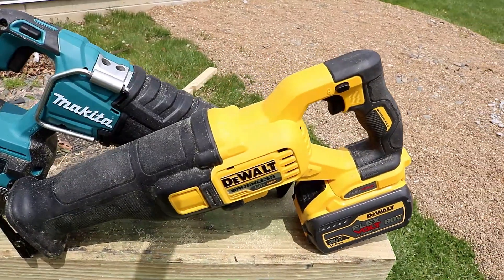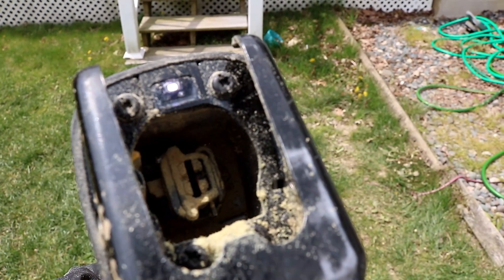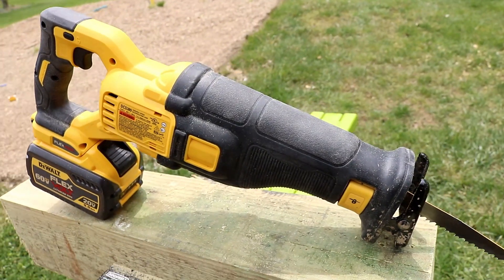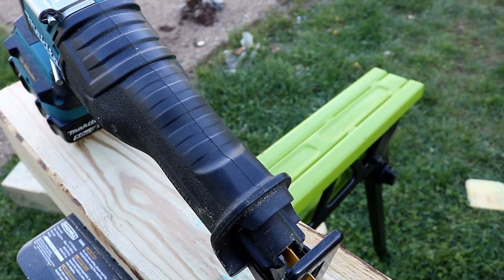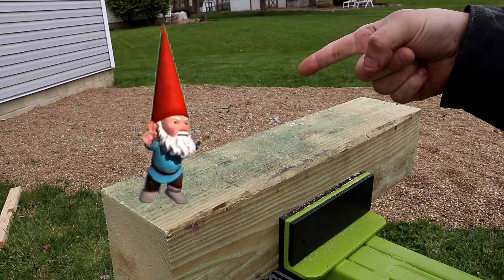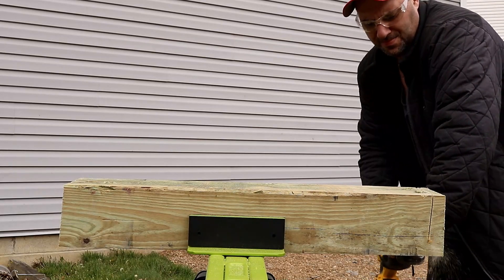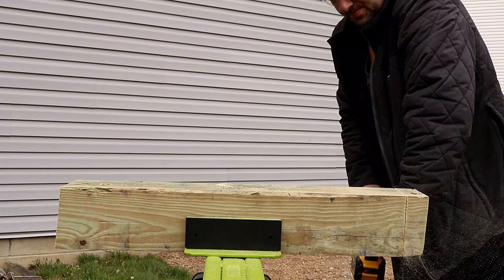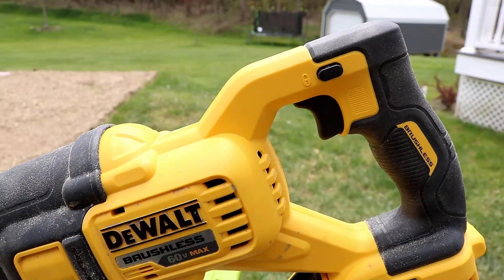DEWALT VS MAKITA - NEW FLEXVOLT 60V RECIP Vs. Makita 36v Recip Saw (Head To Head) TOOL DUEL!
In today's Tool Duel, we put the all new Dewalt 60V Flexvolt Recip Saw (DCS389) head to head with the Makita 36v LXT Recip Saw. We will Slice N' Dice, use and abuse these recipe saws, but don't forget to cast your vote for the Reciprocating saw that you think won the duel!

Dewalt Cordless 60v Recip Saw

Dewalt's most powerful tools just got better with the 60-Volt MAX reciprocating saw. It provides up to 19% more power than the DCS388 60-Volt MAX reciprocating saw with 1874 unit watts out. With a no-load speed of 3000 SPM, this saw delivers the power of a corded reciprocating saw with the portability and convenience of a cordless through our revolutionary DEWALT FLEXVOLT technology.

Up to 19% more power vs the DCS388
Power of corded with the freedom of cordless
0 SPM to 3000 SPM and 1-1/8 in. stroke length for fast and efficient cutting
Keyless lever-action blade clamp for quick and easy blade changes
Variable-speed trigger allows user to instantly control speed
Pivoting shoe provides leverage for different applications
LED helps illuminate dark jobsite work areas
Rubber overmold grip for comfort

Makita, a pioneer in brushless motor technology and battery innovation, combines both in the 18-Volt X2 LXT (36-Volt) Lithium-Ion Brushless Recipro Saw Kit. It's powered by two 18-Volt Lithium-Ion batteries for 36-Volt power and performance and has an electronically controlled BL Brushless motor that matches torque and RPM to the application. Makita 18-Volt X2 means freedom from the cord, even for demanding applications like cutting and demolition that traditionally called for a corded reciprocal saw. Best of all, users can remain in one battery platform, using the same fast-charging 18-Volt batteries on the XRJ06M as they use across the Makita 18-Volt LXT cordless tool line-up.

Powerful BL brushless motor delivers 0-3,000 (metal cutting) and 0-2,300 (wood cutting) strokes per minute for faster cutting
Long 1-1/4 in. stroke length provides increased cutting efficiency
(2) 18-Volt LXT Lithium-ion batteries deliver the power and performance of a corded recipro saw without leaving the 18-Volt LXT platform (batteries not included)
Refined crank mechanism design minimizes blade deflection and reduces vibration
BL brushless motor eliminates carbon brushes, enabling the BL motor to run cooler and more efficiently for longer life
Efficient BL brushless motor is electronically controlled to optimize battery energy use for up to 50% longer run time per charge
Electronically controlled BL brushless motor efficiently uses energy to match torque and RPM to the changing demands of the application
Large 2-finger variable speed trigger for operator convenience
Tool-less blade change system allows for faster blade installation and removal for increased productivity
Electric brake for maximum productivity
Extreme Protection Technology (XPT) is engineered for improved dust and water resistance for operation in harsh conditions
Rubberized soft grip handle provides increased comfort on the job
Built-in LED light with preglow and afterglow illuminate the work area
Reinforced fixed shoe for added durability
Retractable tool hook secures the tool when not in use
Ergonomic design at only 17-3/4 in. L
Weighs only 10.2 lbs. with battery (battery not included) for reduced operator fatigue
Equipped with star protection computer controls to protect against overloading, over-discharging and over-heating